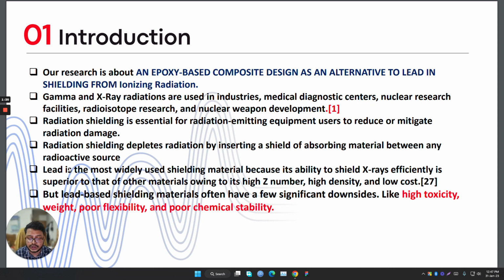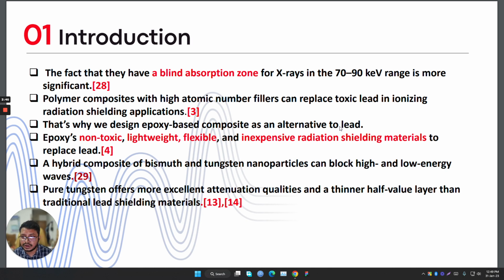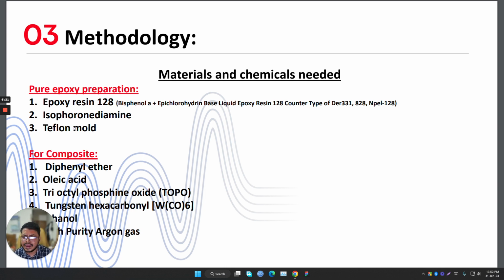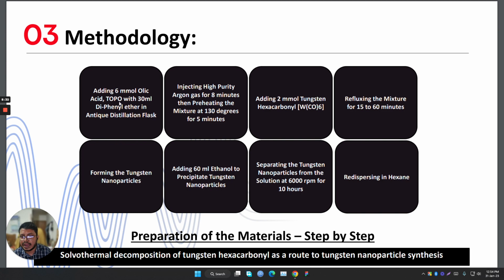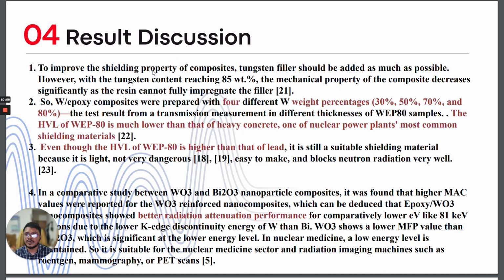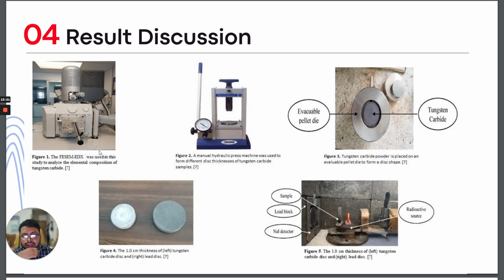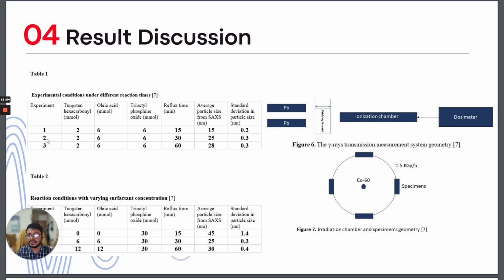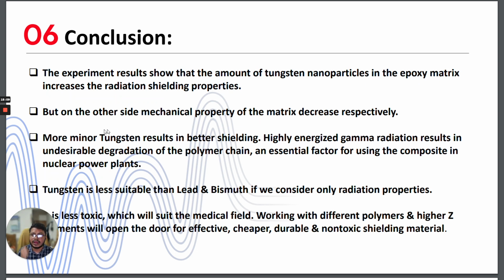International Conference, UWE, Bristol, United Kingdom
I had the opportunity to present my research at the First International Conference held at UWE Bristol in the United Kingdom. My dissertation focused on the alternative to lead-based ionization radiation shielding properties in epoxy-based composite design. It was an incredible trip for me. hashtag#research
Future Textiles
University of the West of England